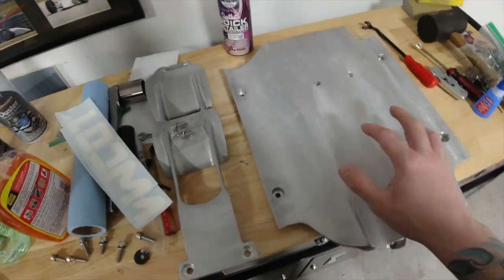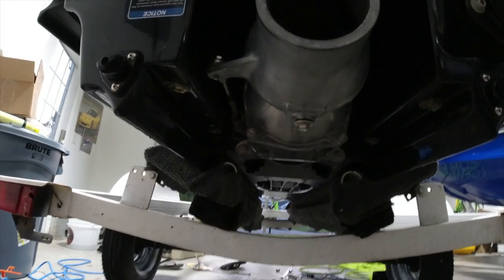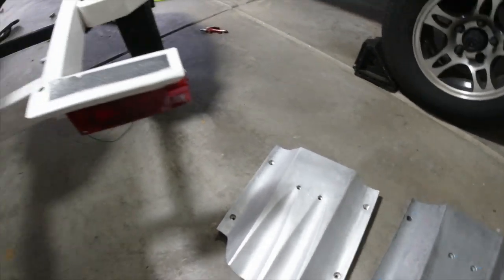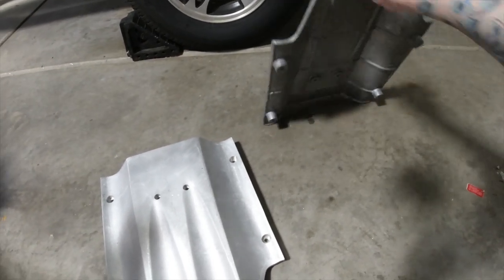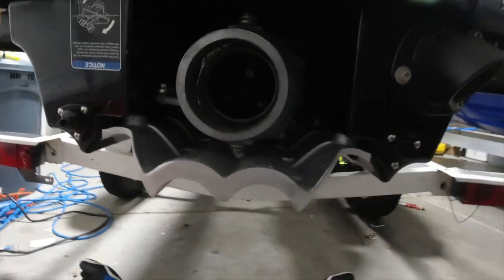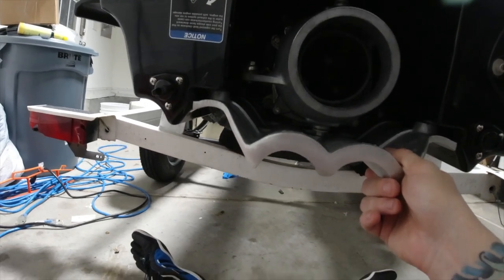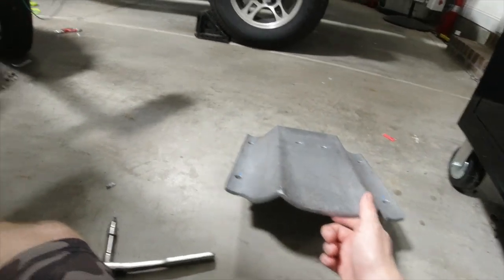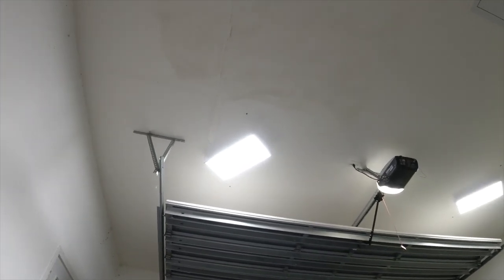How To Install Watercross Of Texas Ride Plate Kawasaki SXR 1500 Stand Up Jet Ski With Riding Video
I have short clip riding with new ride plate. I show you how to install watercross of Texas ride plate for my 2017 Kawasaki SXR 1500 stand up jet ski.

2017 Kawasaki SX-R 1500 Stand Up Jet Ski
Watercross Of Texas Ride Plate

2019 Yamaha GP1800R Mods

2018 Sea-Doo RXT-X 300 Mods

Bilge Pump

2018 Sea-Doo RXP-X 300 Mods

2016 Jeep Grand Cherokee SRT Mods

2017 Dodge Challenger Hellcat Mods